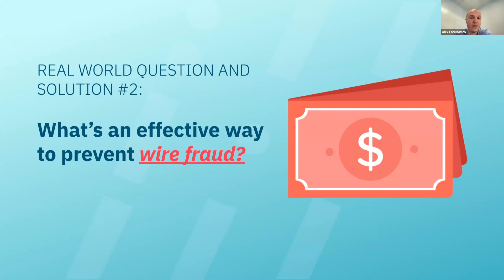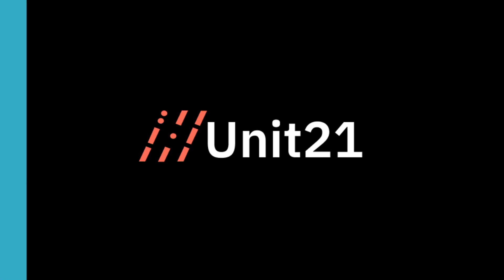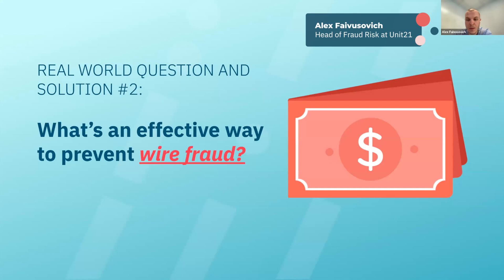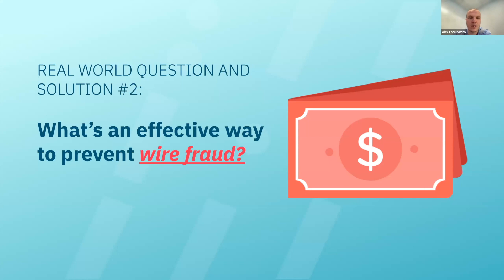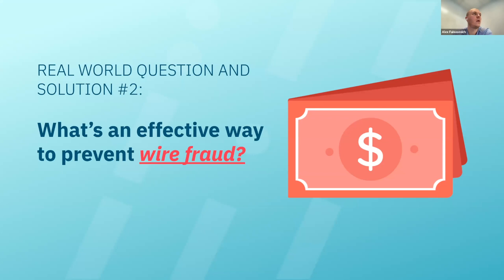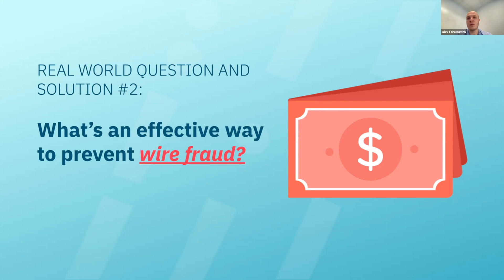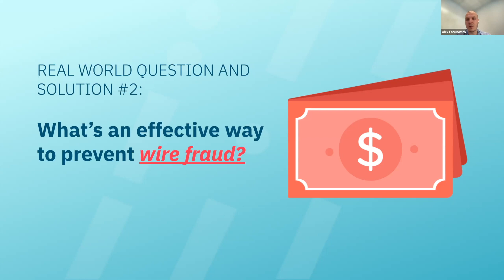How to Prevent Wire Fraud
During our second session of Fraud Office Hours, an attendee asked, "What’s an effective way to prevent wire fraud?"

Watch this video clip to see how Unit21's Head of Fraud Risk, Alex Faivusovich, responded.

Read the transcript:

"What is an effective way to prevent wire fraud? So I think with wire fraud (and I hope I understand the question correctly), we are discussing outbound wires.

So really, how you can have good controls on stopping any wires that are generated for outbound but maybe not generated by the actual customer. I think firstly, to really have good control is to separate the action that the customer takes on your platform from the actual act of sending the wire away.

And we see it a lot with manual verification. So, for example, if you are profiling your customer and you have a clear understanding of how this customer behaves when it comes to wire transactions, so you understand the history, you understand the amounts that he's sending, you understand the destinations of the wires that he used to send, you can choose if that wire is not fitting the specific profiling, you can choose to do a manual review.

And here's where pretty much comes the separation between the actual action that your customer will take, either on your app or on your website, where he will put all the information in, he will put the amount in, he will stand and execute the request to send out the wire.

At this exact point, you will want to create an alert that can go directly into [a platform like] Unit21, where basically, the agent will now have the capability to review the account, do a quick investigation and then generate an outbound call to the customer to actually verify if they are fully aware of the outgoing wire and the outgoing transaction."